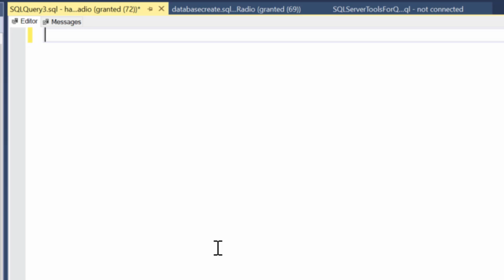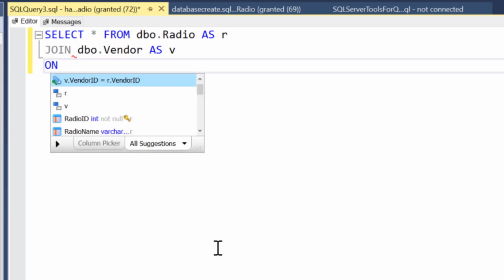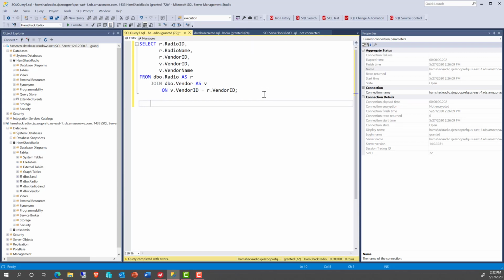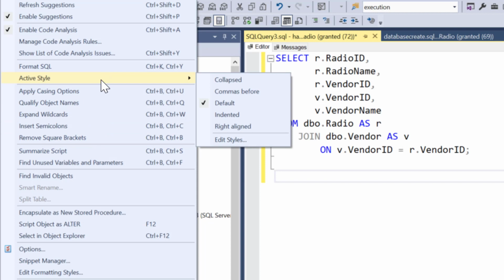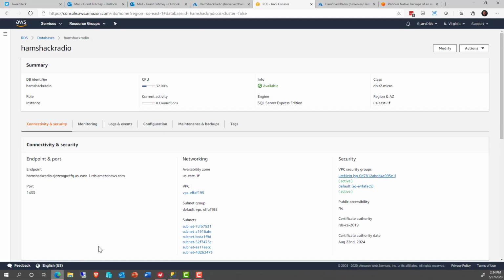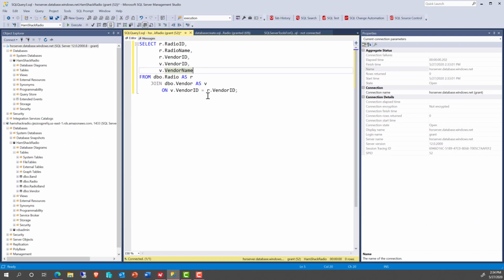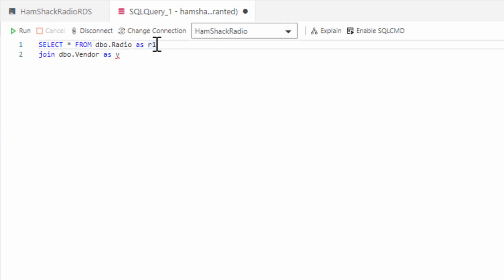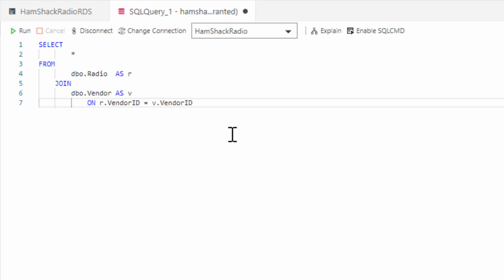SQL Prompt and Platform as a Service Cloud Databases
If you're at all like me, it's physically hard to write code to databases without SQL Prompt. If you're also like me, you find yourself working more and more with Platform as a Service offerings like Amazon RDS. Well, the good news is, if you're in AWS or Azure, SQL Prompt supports you just like it does if you were running through a VM or on a local machine. Watch this video to see how.